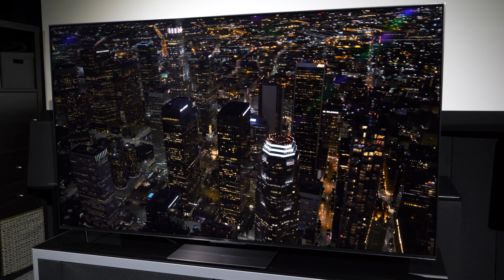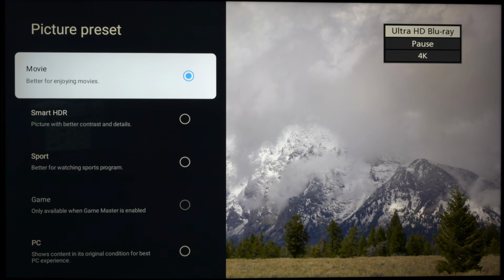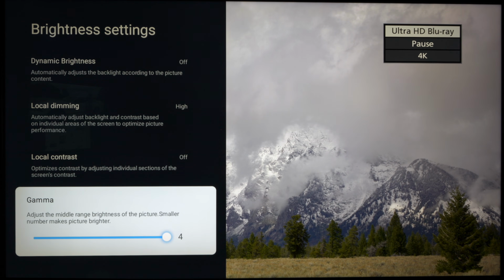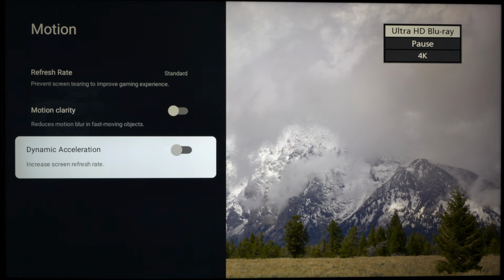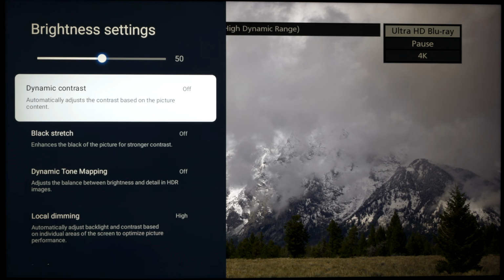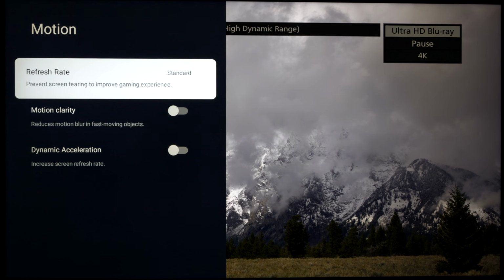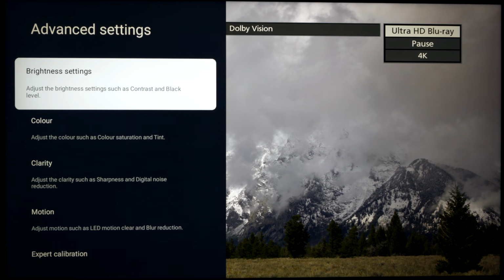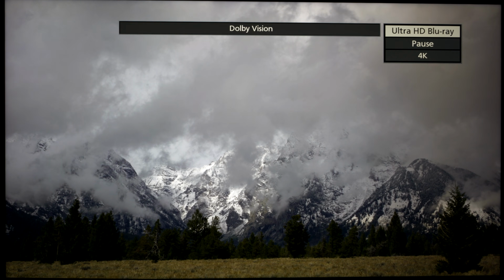TCL C845 BEST PICTURE SETTINGS - No Filmmaker, use Movie Mode for SDR & HDR10 and Dolby Vision Dark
We give you the best out-of-the-box picture settings for the TCL C845 Mini LED TV for watching content as it was mastered and intended to be seen.

We only ever supply tested and measured settings free of charge and based on getting close to the industry standards so you can watch TV and film content as it was mastered and intended to be seen.

If you found this video to be useful please add your comments below and perhaps like the video and consider subscribing to the YouTube Channel. and read our full in-depth TV, AV and Hi-Fi reviews.